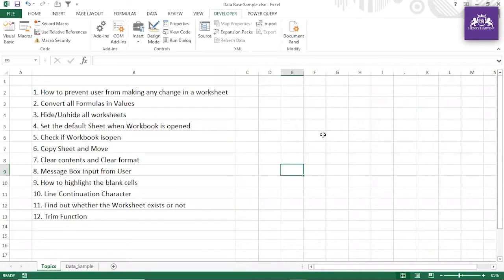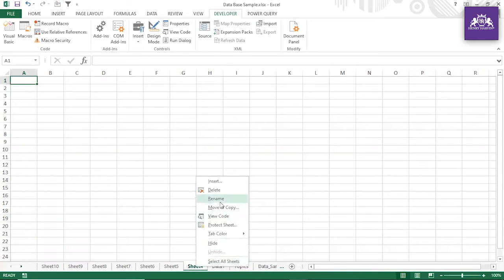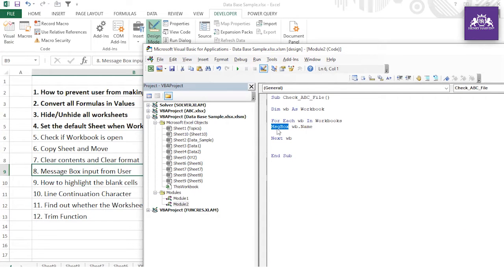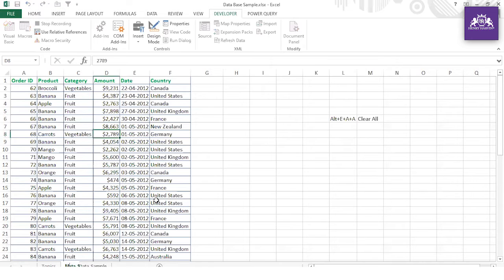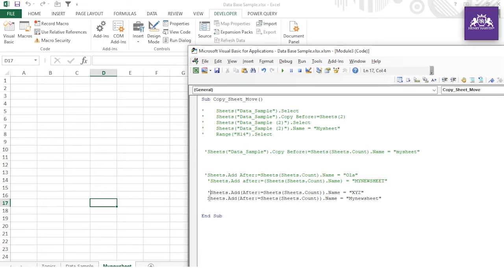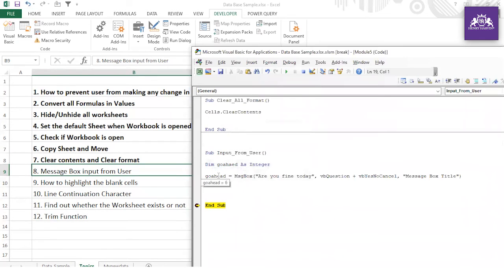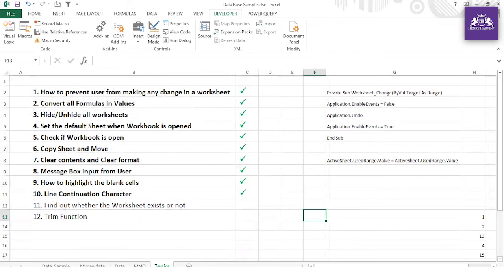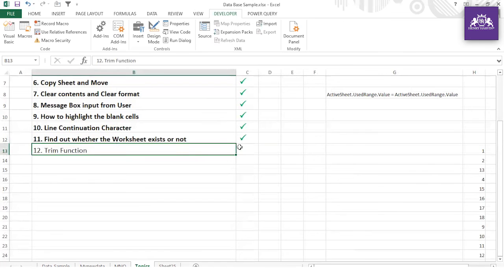Exercises - Multiple Ways To Clean Data | Best Advanced Excel Tutorial for Beginners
This Henry Harvin video on “Exercises - Multiple Ways To Clean Data ”   is a complete Exercises - Multiple Ways To Clean Data tutorial for beginners who want to learn Exercises - Multiple Ways To Clean Data. Data cleansing or data cleaning is the process of detecting and correcting (or removing) corrupt or inaccurate records from a recordset, table, or database and refers to identifying incomplete, incorrect, inaccurate, or irrelevant parts of the data and then replacing, modifying, or deleting the dirty or coarse data. Back up your data before starting your data cleaning process.
Create a list of all variables, variable labels, and variable codes.
Decide which variables are crucial to the analysis and must have values for the responses to be complete
Look for coding error
Look for outliers

Key Features:

✅  Recognised Certification
✅  Integrated Curriculum